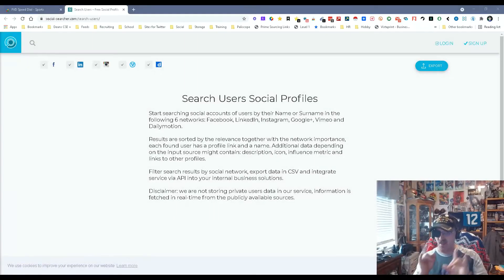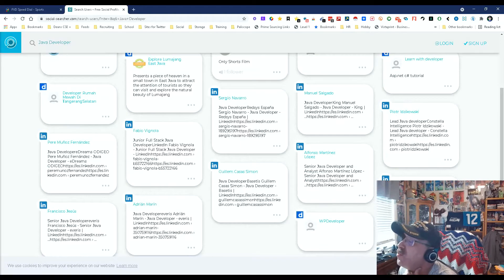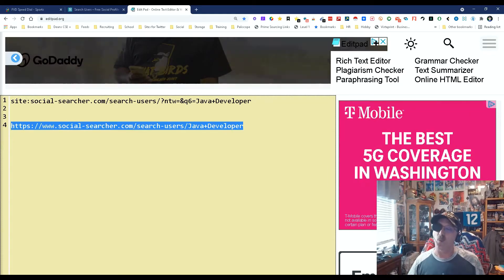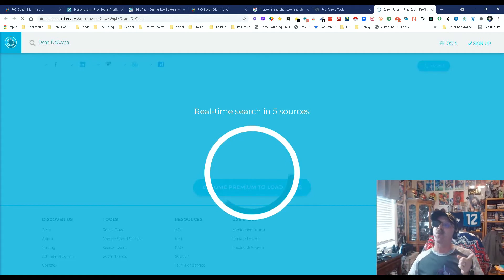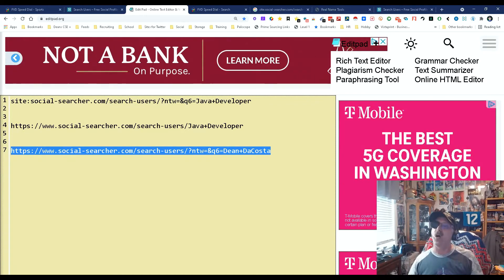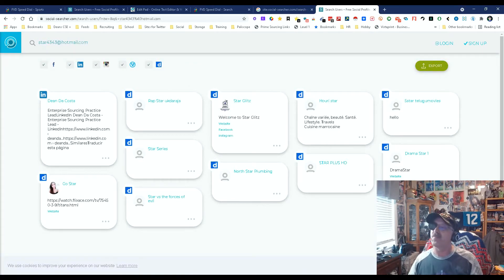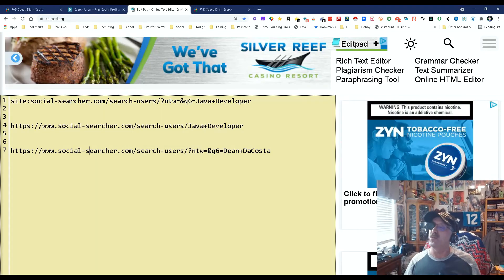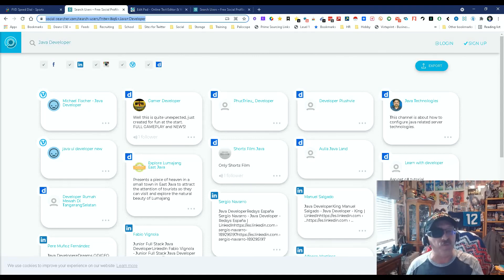Social Searcher and URL Editing